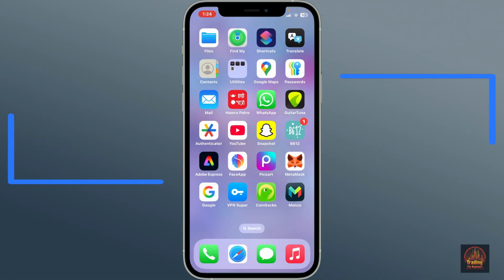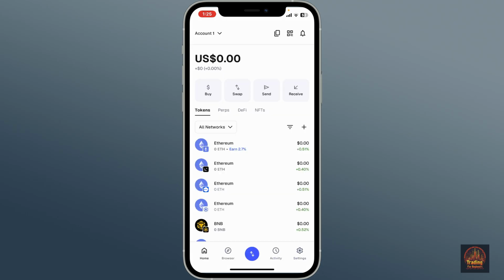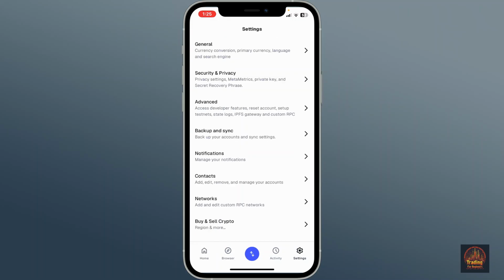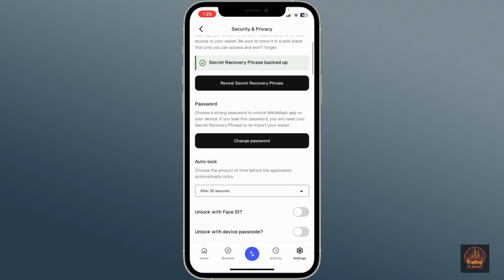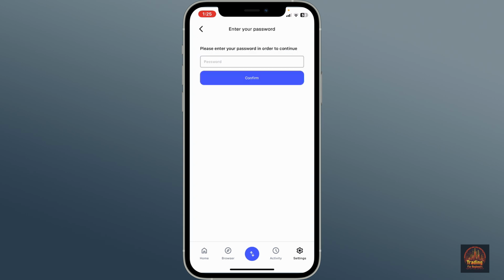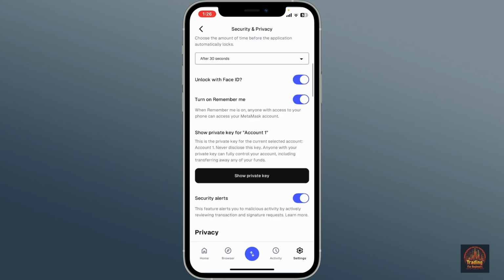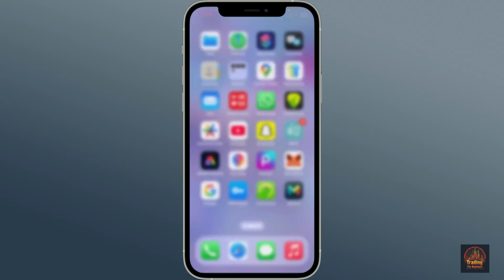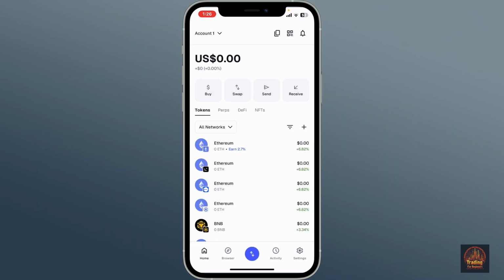How to Enable Face ID on MetaMask iOS (2025 Tutorial)?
Learn how to enable Face ID on MetaMask in 2025! Secure your crypto wallet, log in quickly without typing your password, and confirm transactions safely using Face ID on your iOS device.